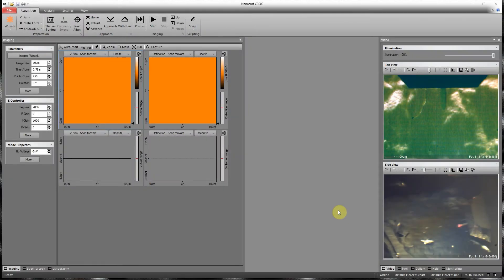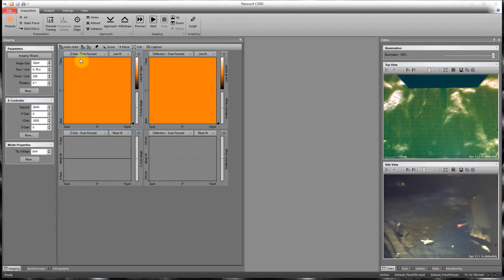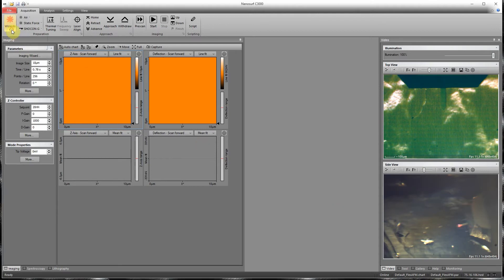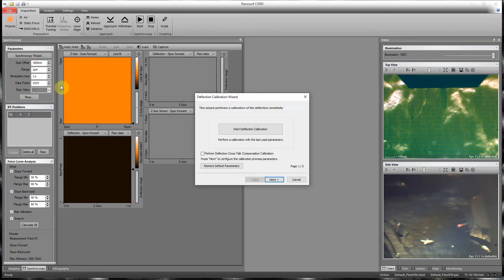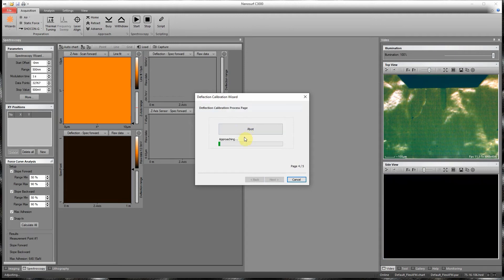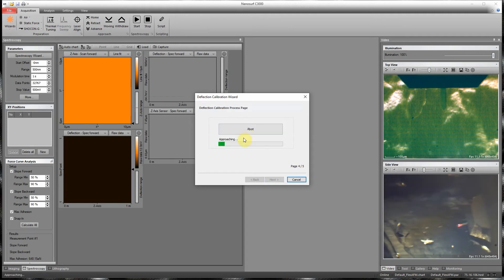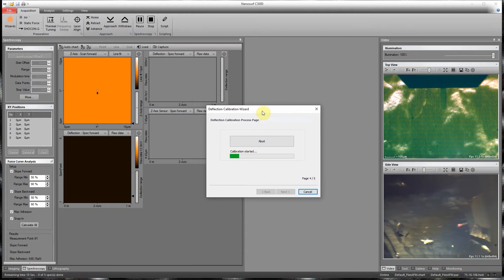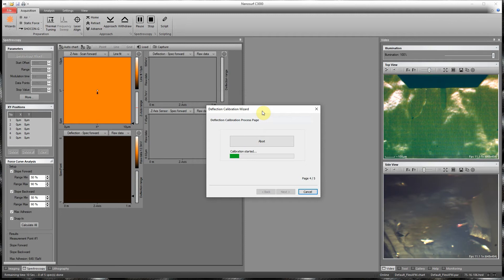Tutorial: Deflection Sensitivity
Ed Nelson of Nanosurf US shows how to perform the deflection sensitivity calibration on a Nanosurf AFM.